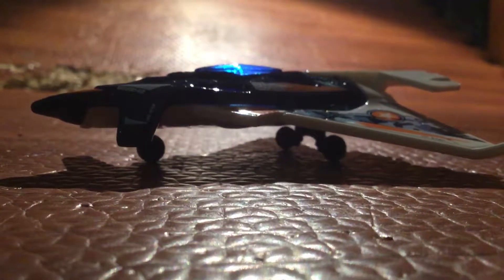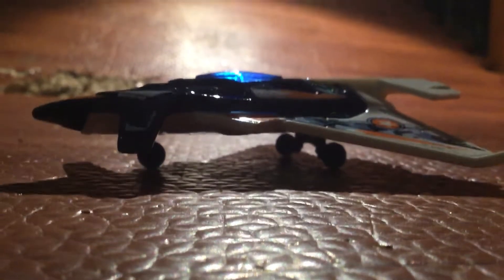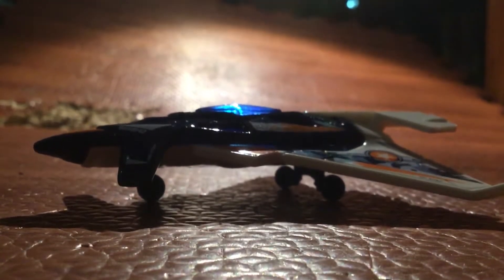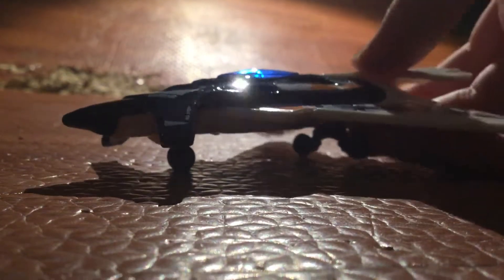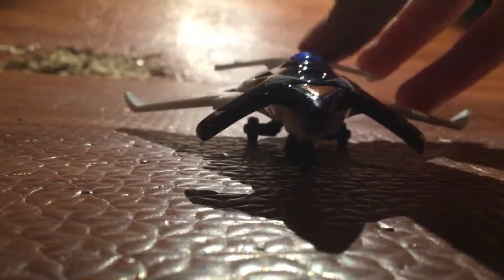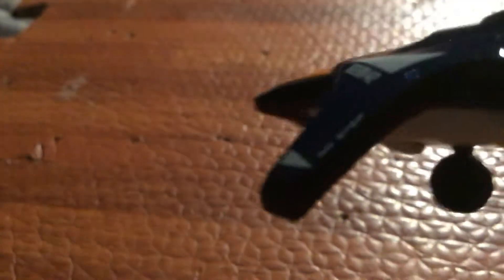Matchbox sky busters Flying Dagger